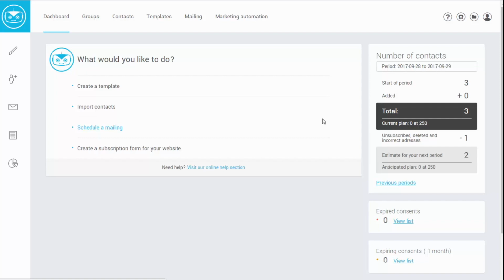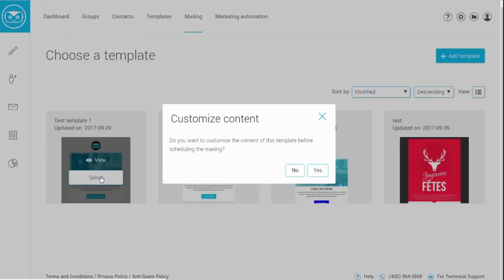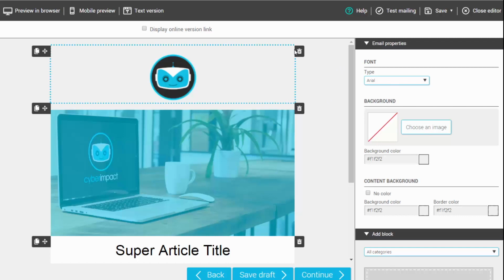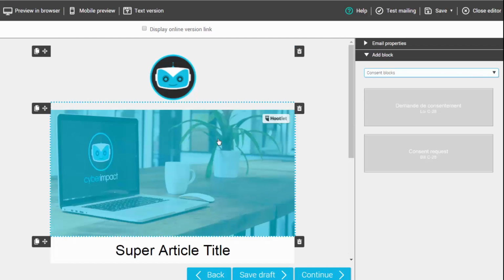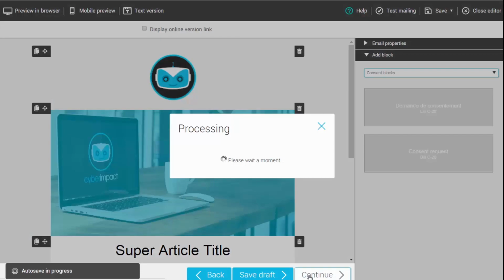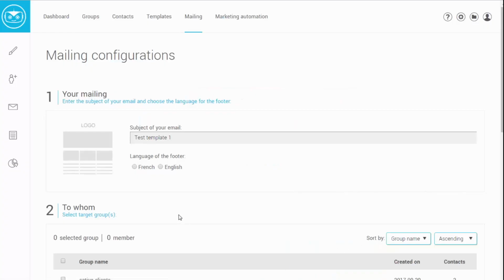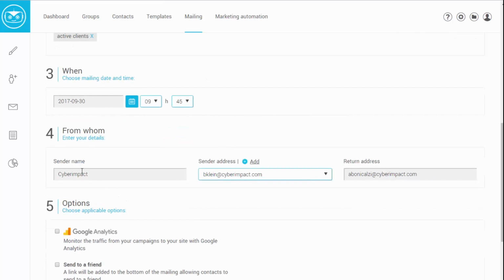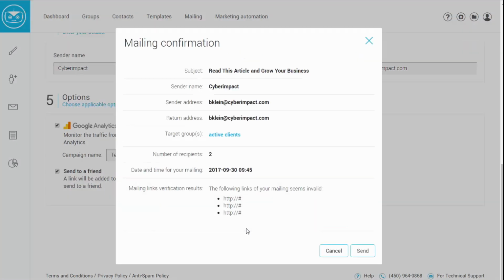SEND A MAILING (CYBERIMPACT TUTORIAL)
How to send your first email campaign with Cyberimpact.